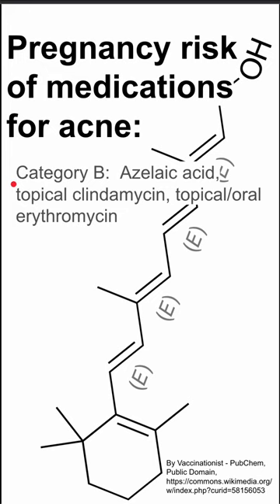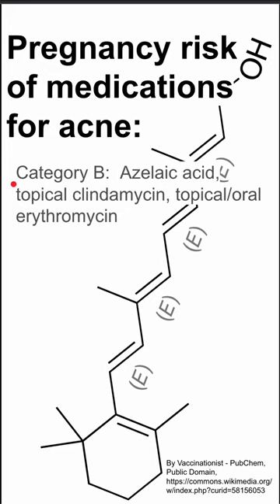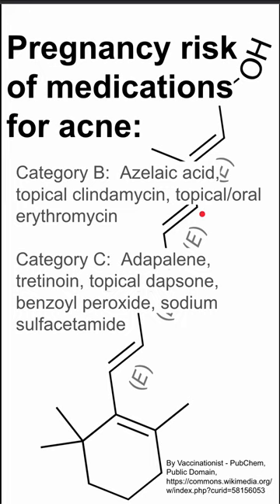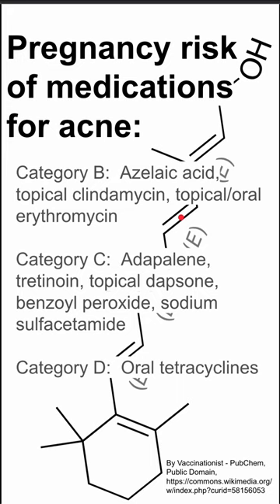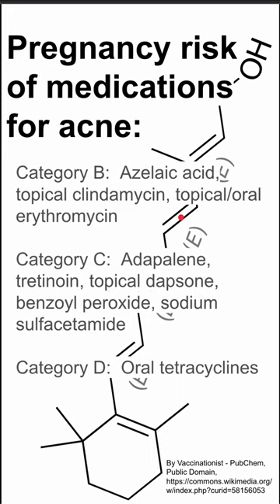Pregnancy risk of medications for acne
Category B:  Azelaic acid, topical clindamycin, topical/oral erythromycin

Category C:  Adapalene, tretinoin, topical dapsone, benzoyl peroxide, sodium sulfacetamide

Category D:  Oral tetracyclines

Category X:  Tazarotene, isotretinoin